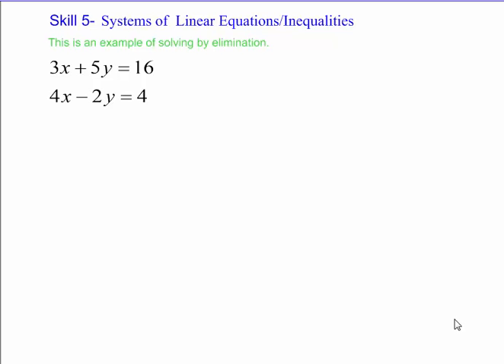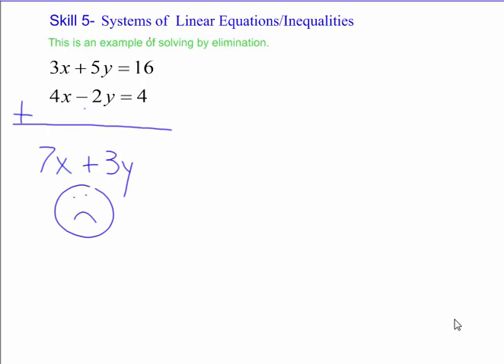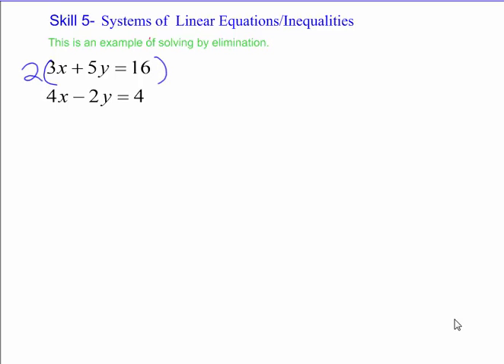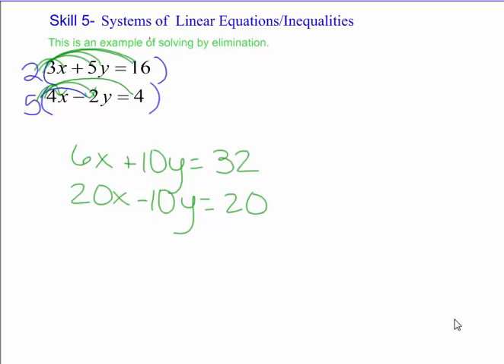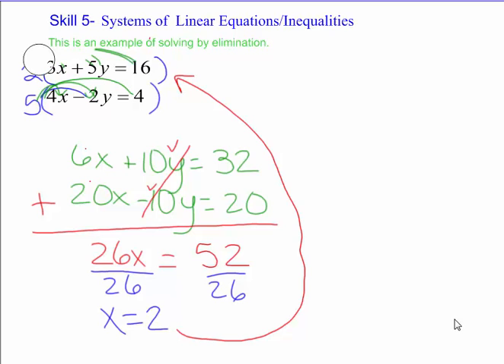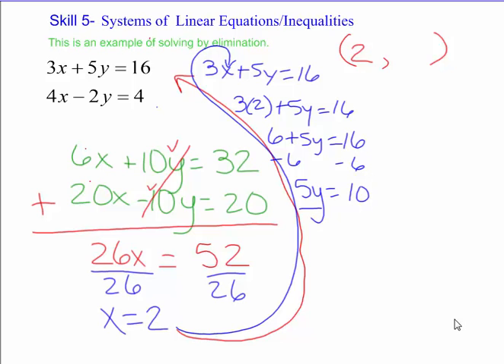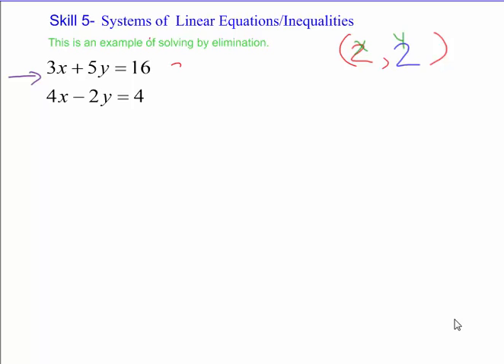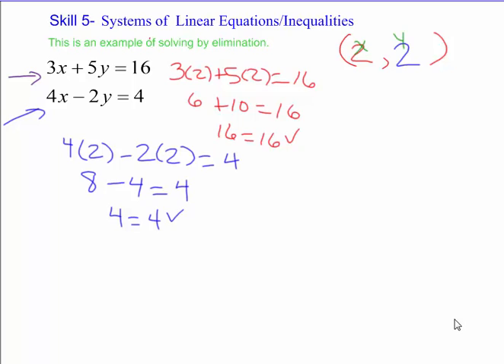Skill 5 Example 2, Solving System by Elimination